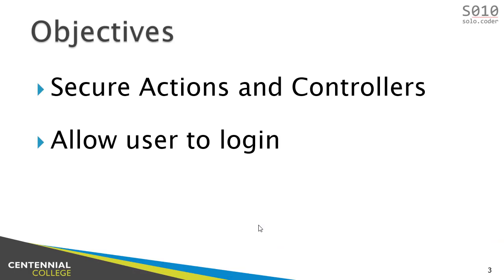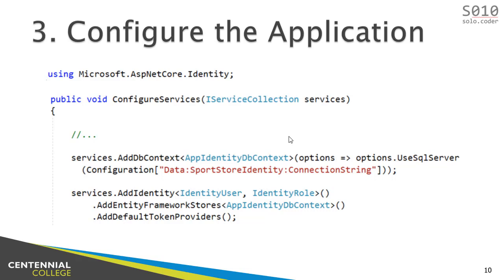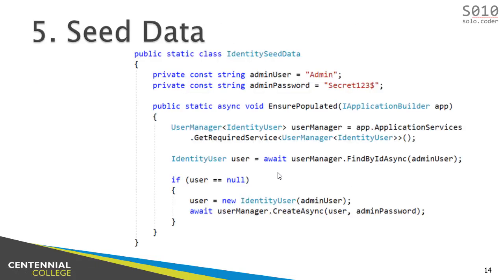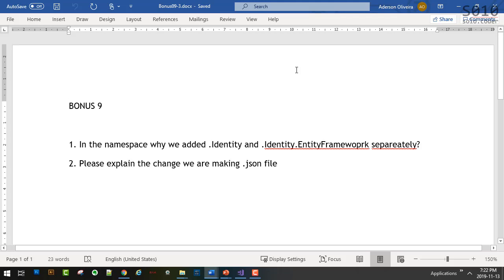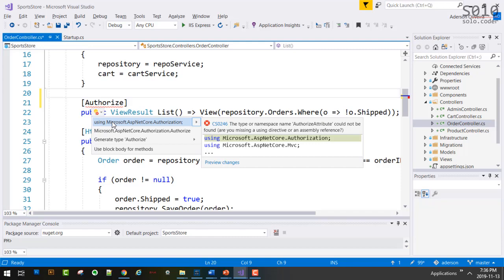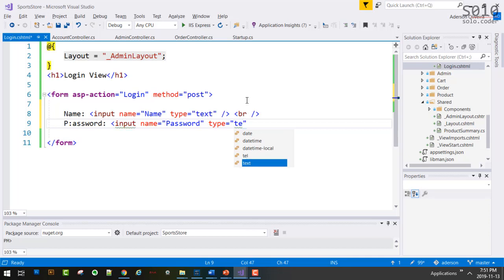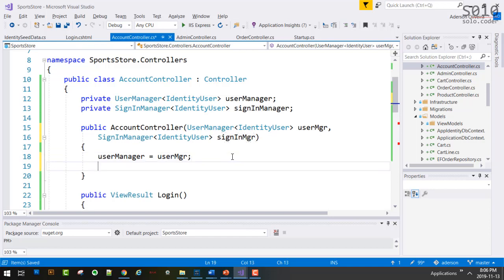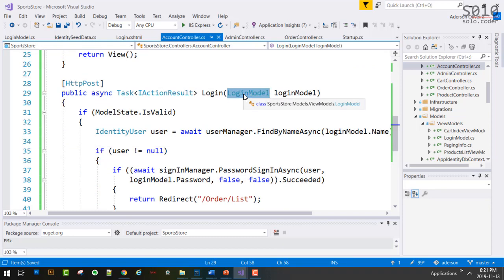week10 2019 11 13 comp229 f19 sec004 part1